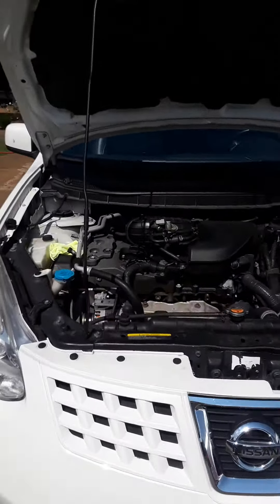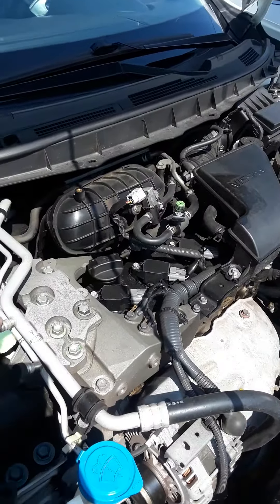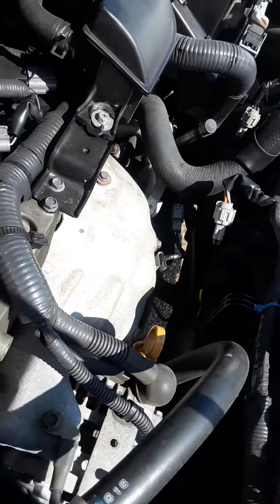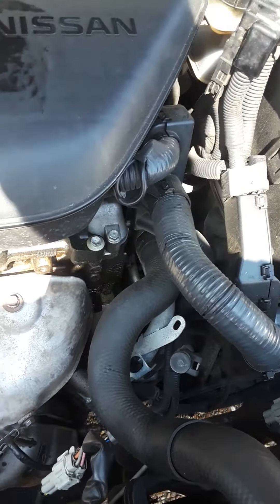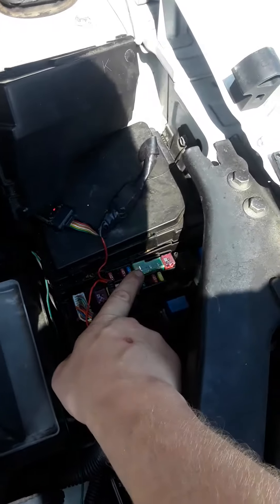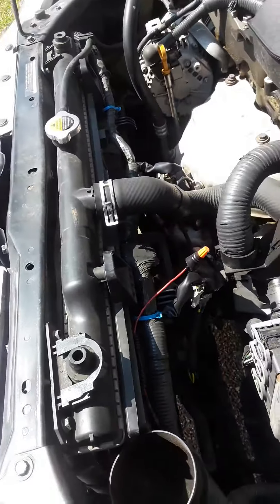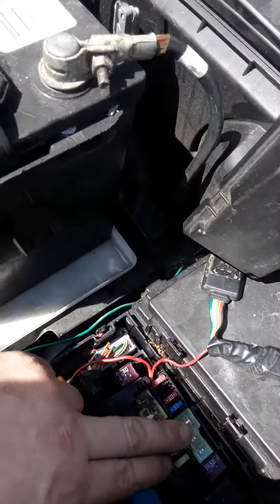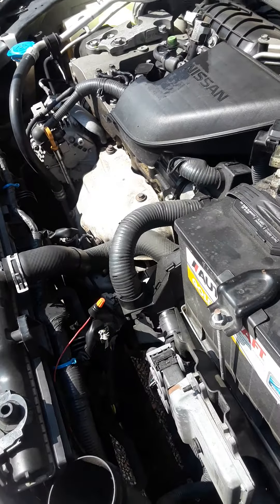08 nissan rogue ac not working and engine heating up